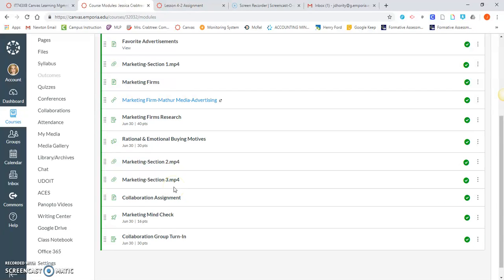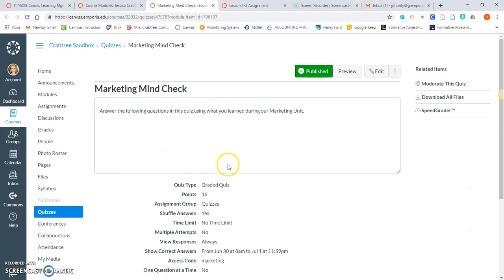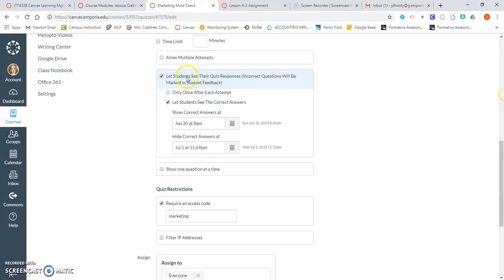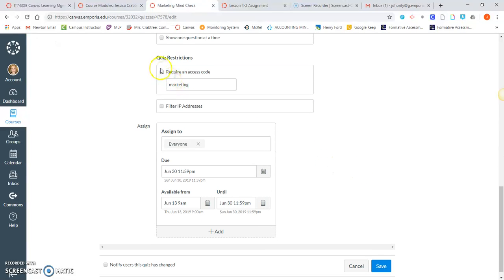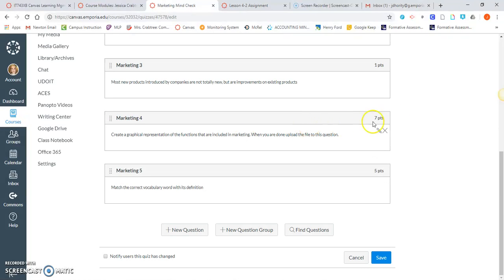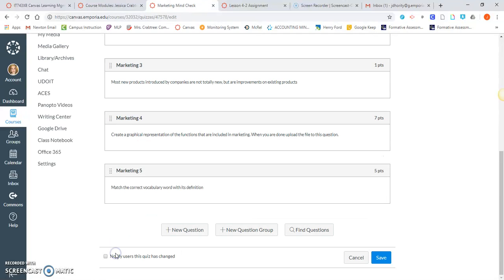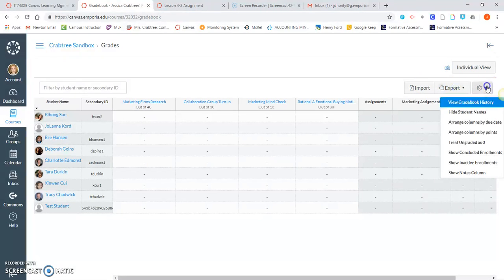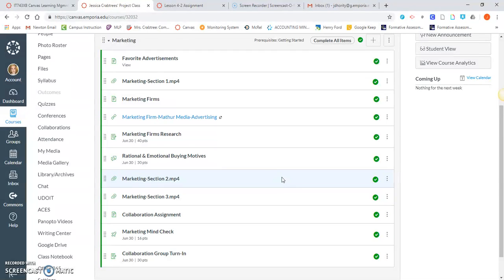Crabtree Assignment 4 2